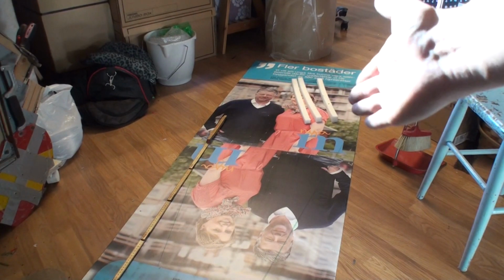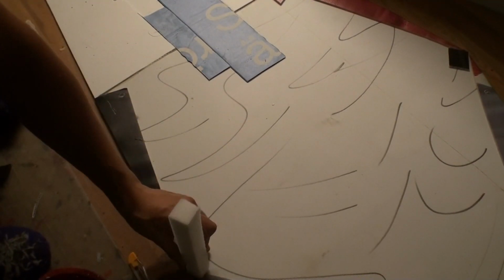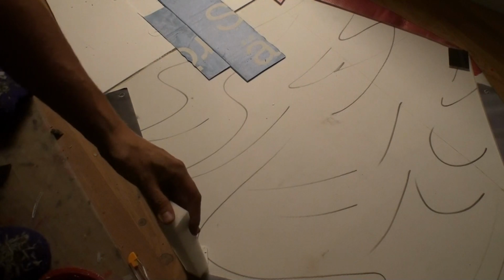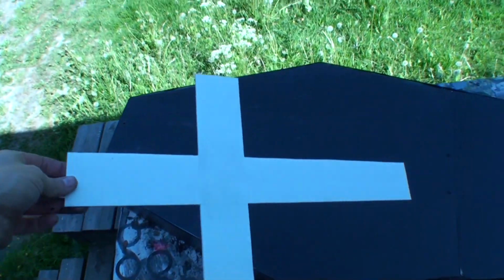how to make a coffin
a quick way to make a coffin out of advertisement boards